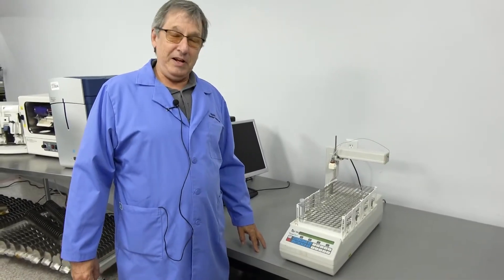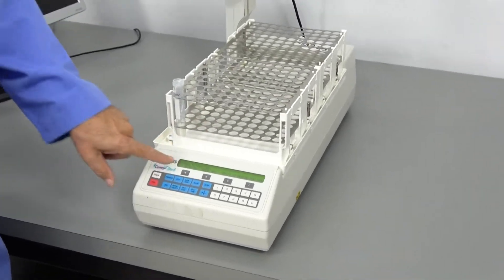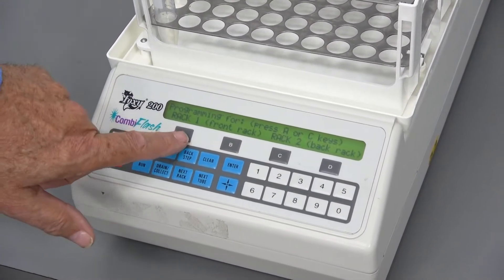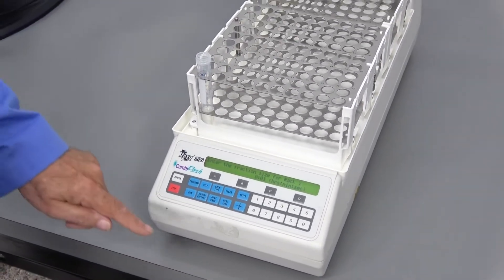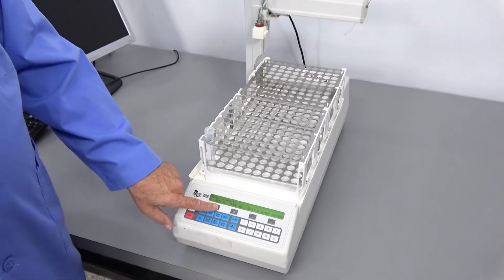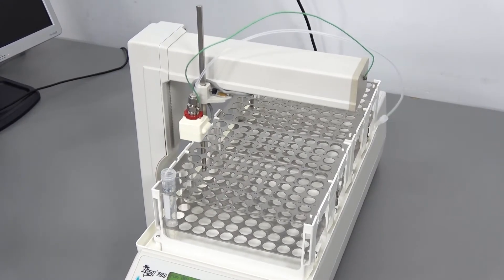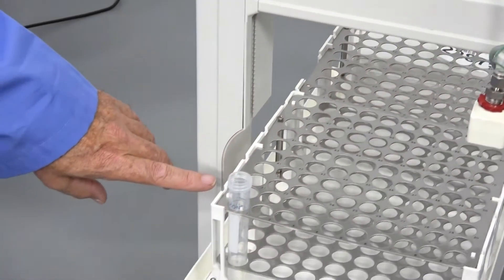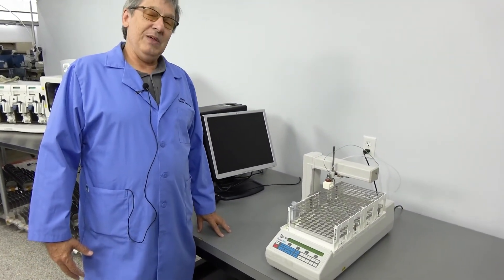Teledyne Isco Foxy 200 CombiFlash Fraction Collector X-Y Programmable with Racks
This Foxy 200 CombiFlash has been sold, but you can view our other liquid handling systems currently available for purchase